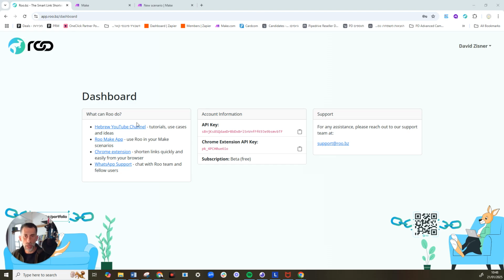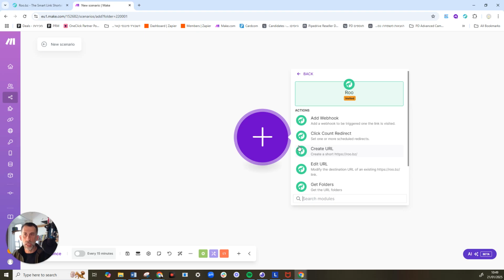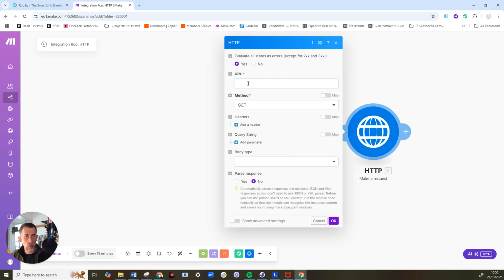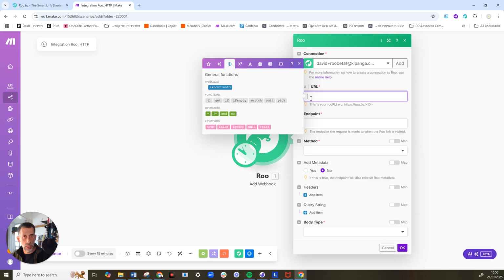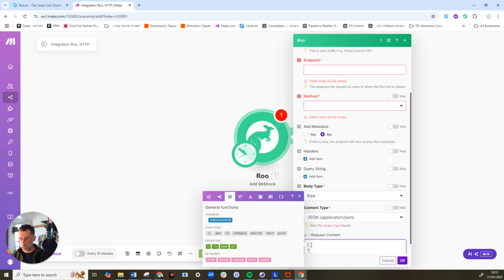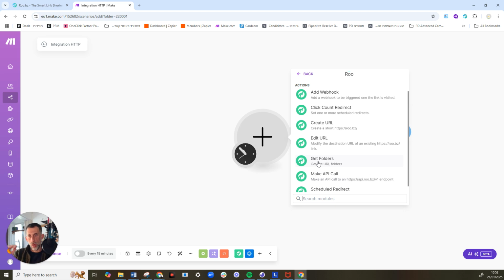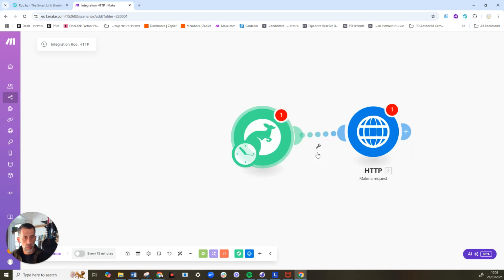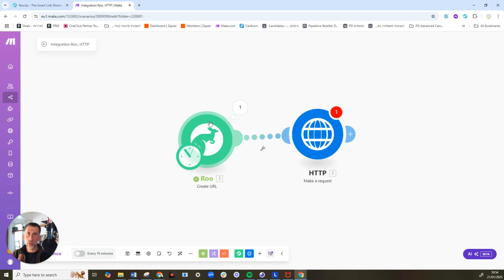Intro to Roo's Make App